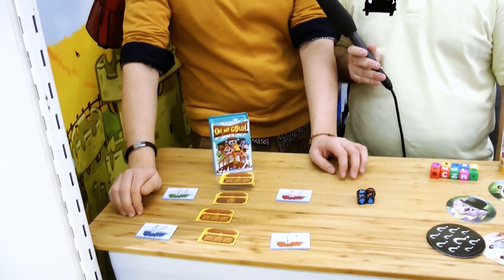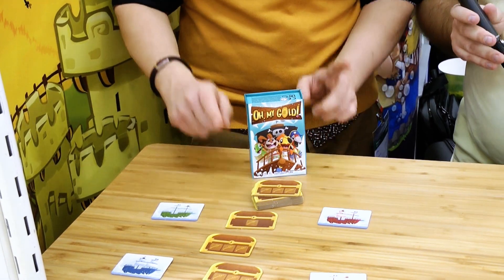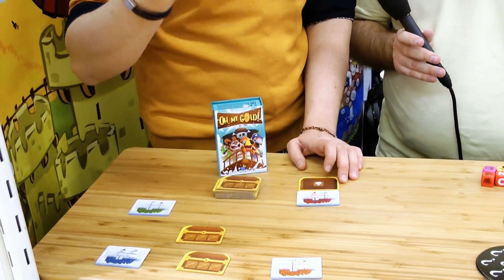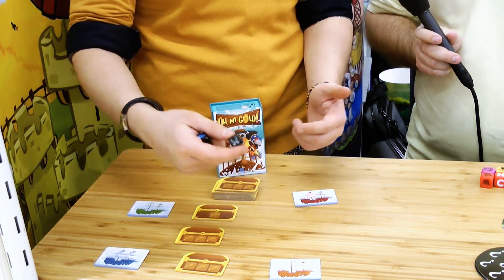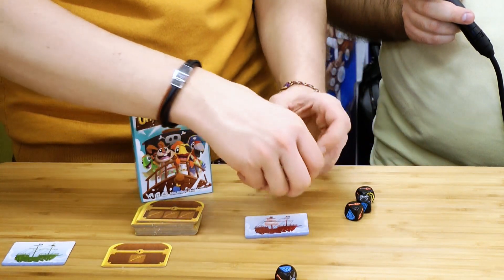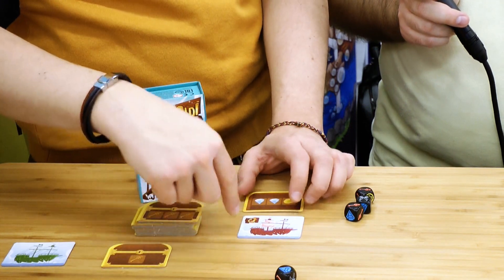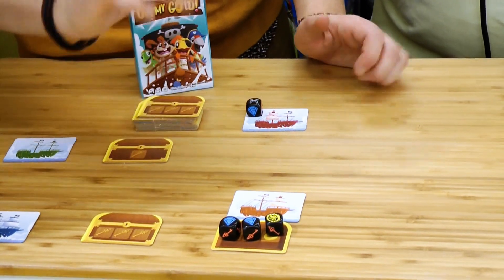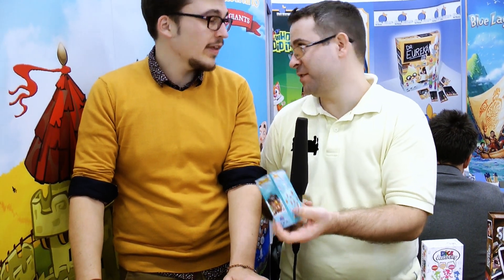Oh my gold! (Blue Orange Games) / Nürnberger Spielwarenmesse 2019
Oh my gold ist ein einfaches und kleines Kartenspiel mit Schiffen, Schätzen und Piraten. Das Spiel ist für Kinder und Familien entwickelt worden und ist in Frankreich für den As d'Or 2019 für Kinder nominiert. Im Video stellen wir euch das Spiel kurz und knapp vor.

▬▬▬▬▬▬▬▬▬ Spiele-Offensive ▬▬▬▬▬▬▬▬▬
Cliquenabend.de wird unterstützt von Spiele-Offensive. Ihr helft unserem Kanal wenn ihr über folgenden Link die Spiele bestellt.

Auf cliquenabend.de Informieren wir euch über alles zum Thema Gesellschaftsspiele. Dabei schauen wir uns Brettspiele, Kartenspiele, Würfelspiele, Kinderspiele, Strategiespiele und mehr an. Wir sind einfach Allround-Spieler und lieben Gesellschaftsspiele.

Außerdem berichten wir über Events, führen Interviews und stellen euch auch oft Spiele vor ihrem offiziellem Erscheinen in Deutschland vor.

▬▬▬▬▬▬▬▬ Ihr wollt noch mehr?  ▬▬▬▬▬▬▬▬

▬▬▬▬▬▬▬▬ Spielmuster ▬▬▬▬▬▬▬▬
Für Videos stehen uns häufig Rezensionsexemplare von den Verlagen zur Verfügung. Nichtsdestotrotz betrachten wir die Spiele unabhängig davon und geben unsere ehrliche persönliche Meinung kund. Dabei sparen wir nicht mit gerechtfertigtem Lob oder Kritik.